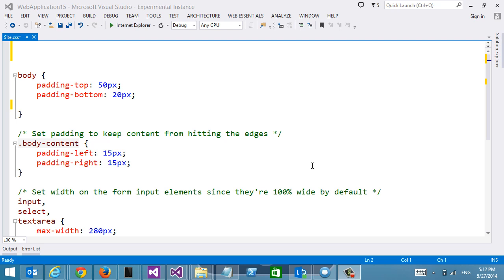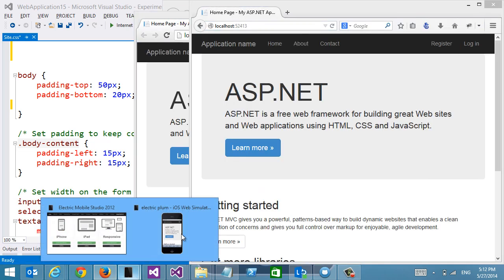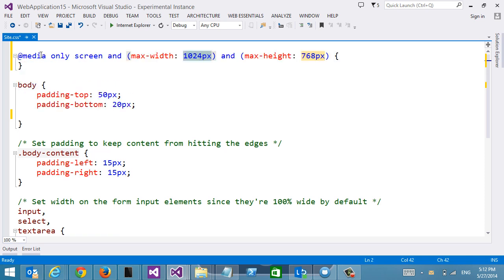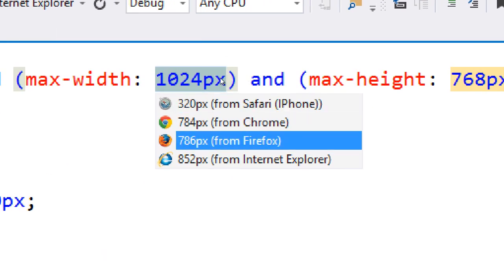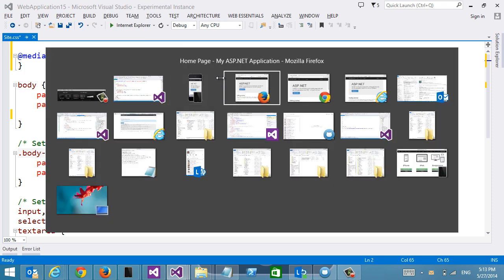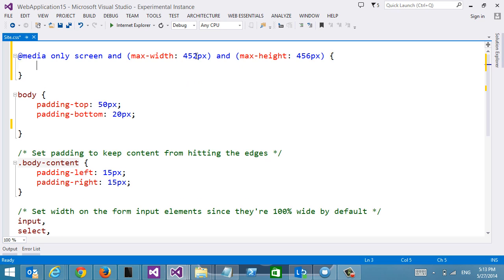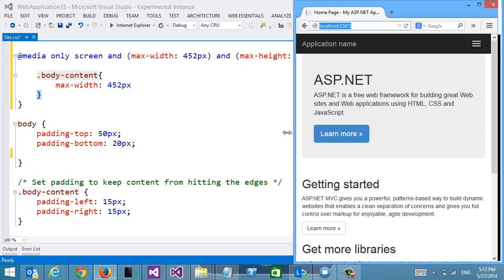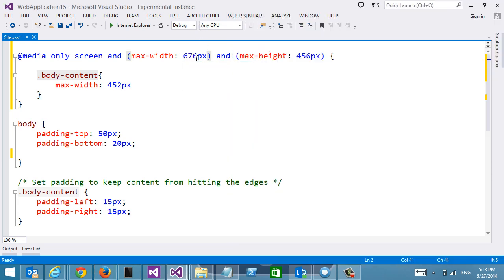Media Query Intellisense with Browser Link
A demo of how Web Essentials uses the Browser Link API to provide live Intellisense for CSS media queries